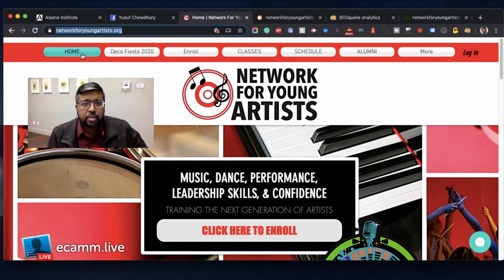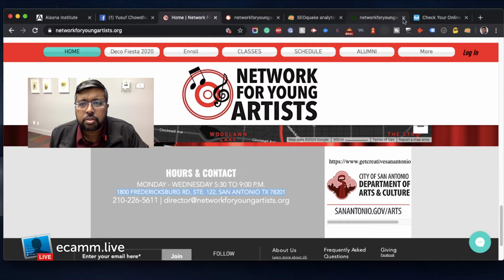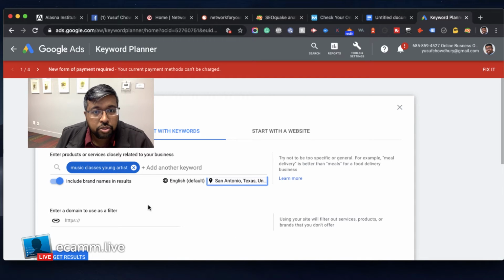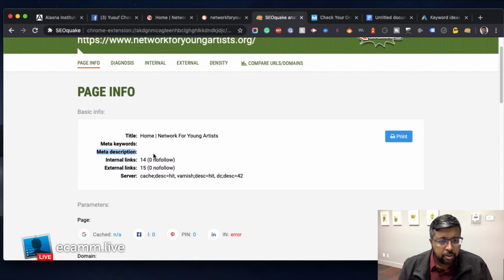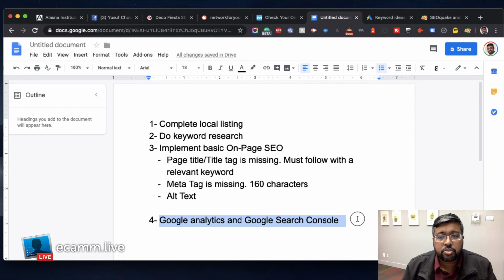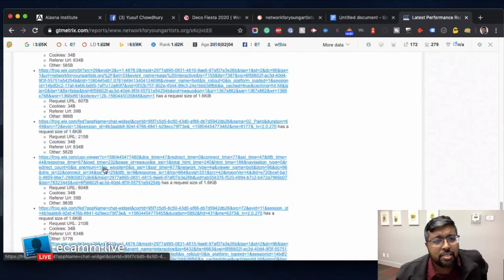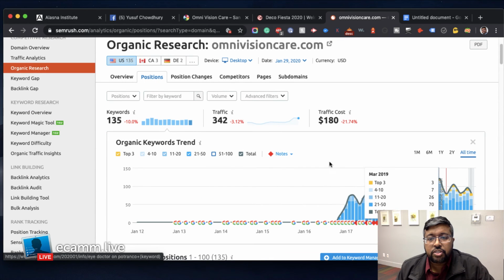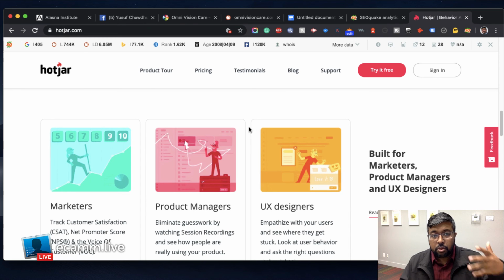Is Your Website Ranking on Google? Comment Your Website URL Below